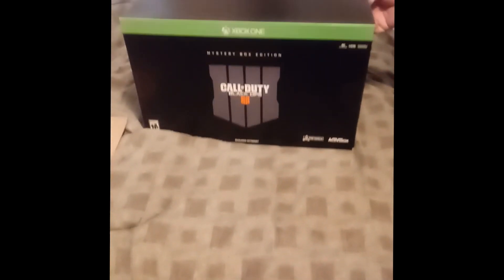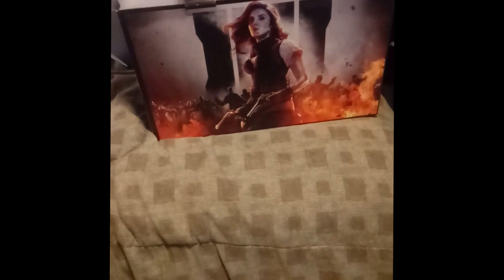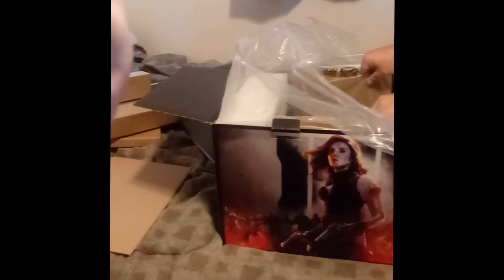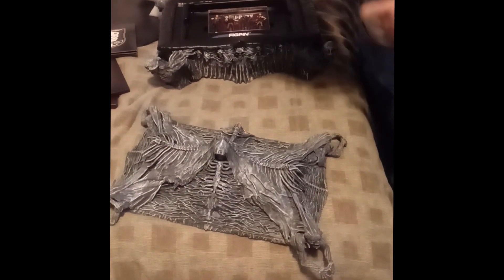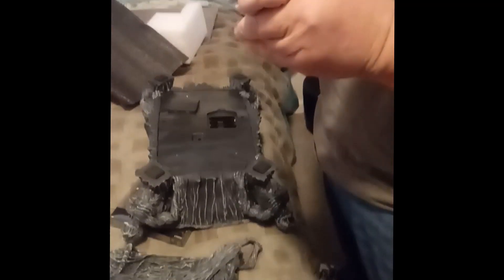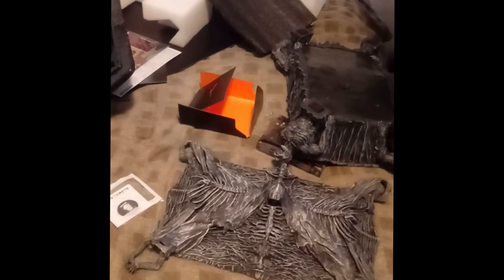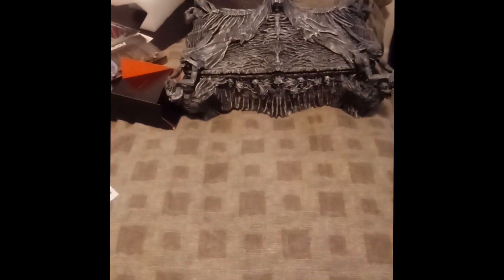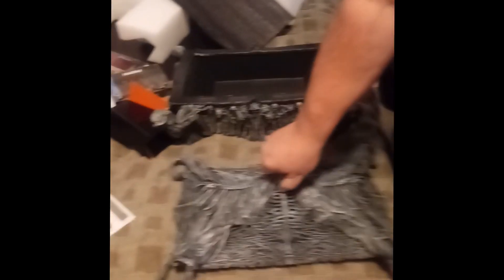UNBOXING OF BLACK OPS 4 MYSTERY BOX EDITION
It's Call of Duty season once again and this time we are going BIG! With the unboxing of that COD BO4 MYSTERY BOX and this thing is loaded with lots of goodies.